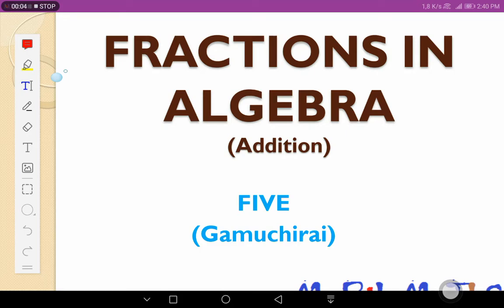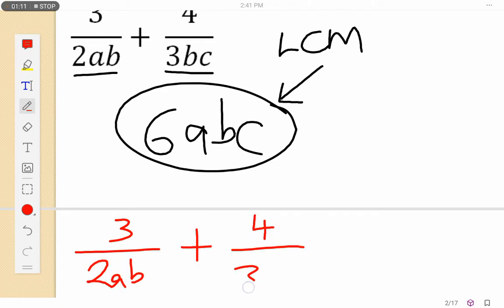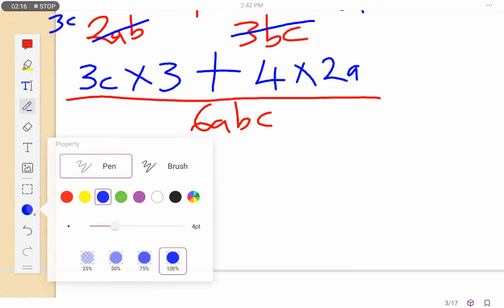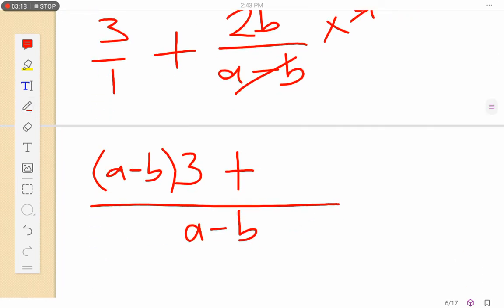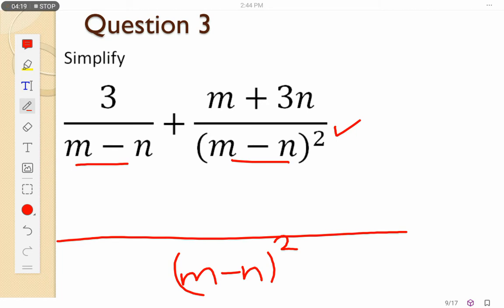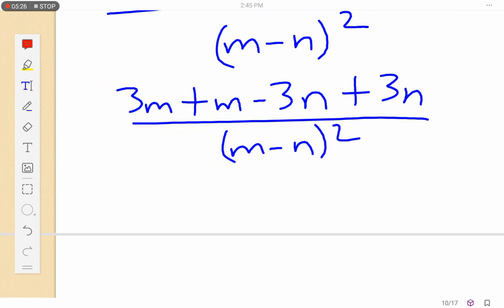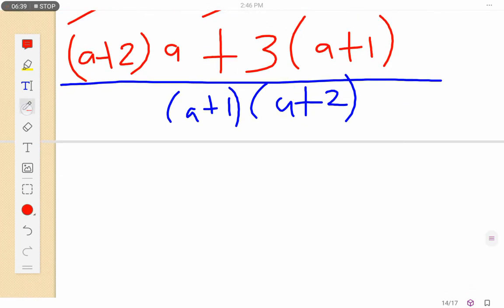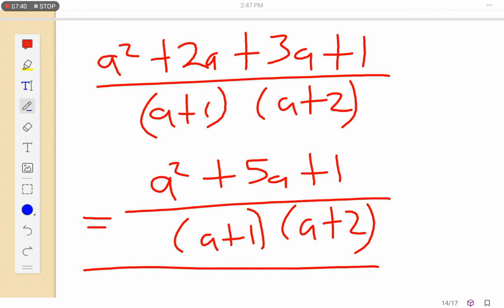Fractions in Algebra Five - Addition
This video will show you how to add fractions in algebra, by identifying and writing common factors, factorization, calculating the Lowest common multiple for the denominators, grouping like terms and adding them together.